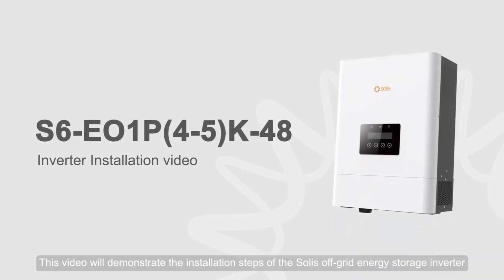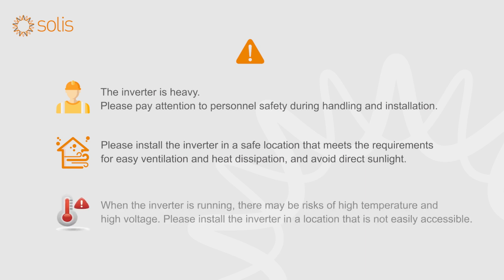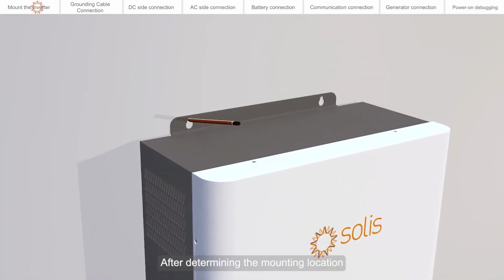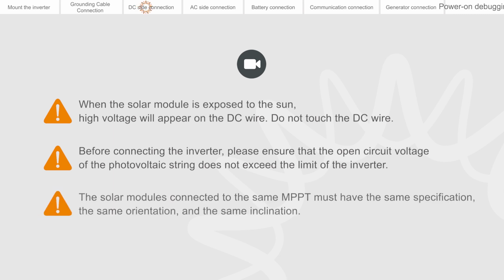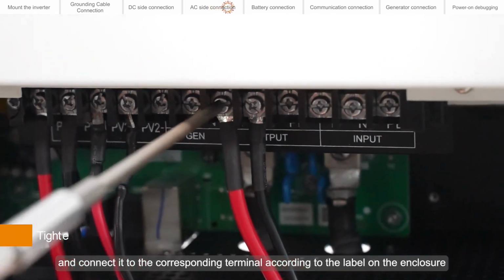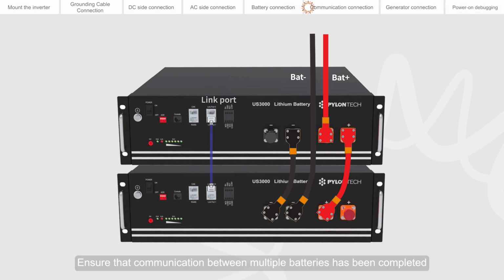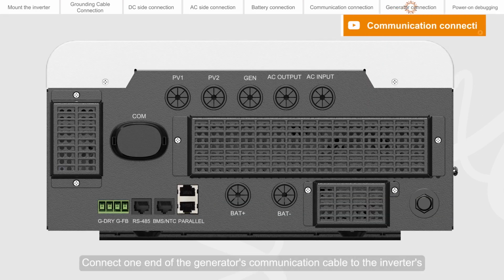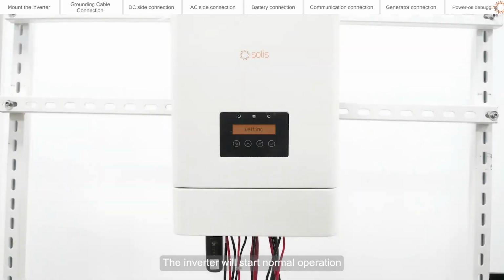SOLIS S6 EO1P4-5K 48 Inverter Installation video // Solar&Solar Wholesale Solarshop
Welcome to our installation guide for the Solis S6-EO1P(4-5)K-48 off-grid energy storage inverter. This video will walk you through each step of the installation process, ensuring you have all the information needed to securely and efficiently set up your new Solis inverter. From unboxing and mounting the inverter to connecting the wiring and configuring the system settings, our comprehensive tutorial covers all aspects of the installation.

Perfect for both professional installers and DIY enthusiasts, this video will help you understand the key components and procedures to get your Solis inverter up and running smoothly. We'll also provide tips for ensuring optimal performance and longevity of your energy storage system.